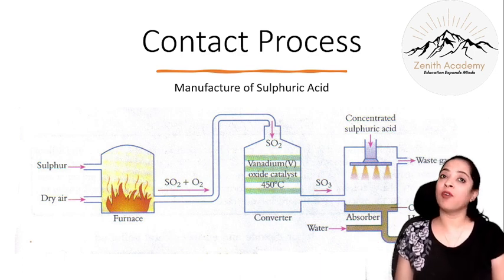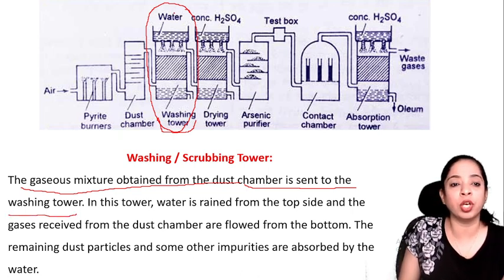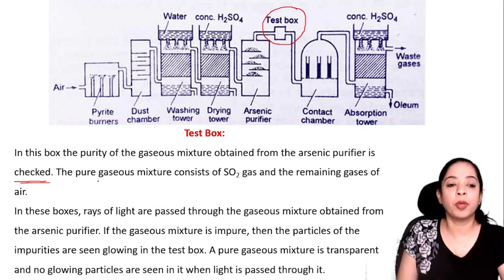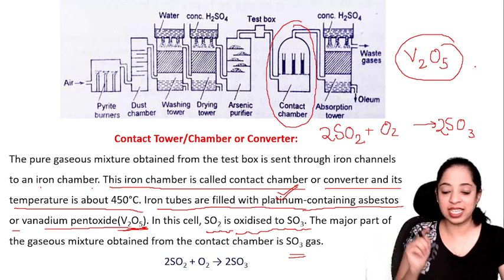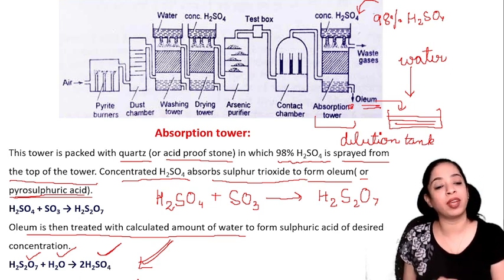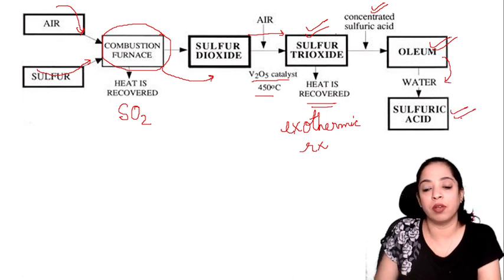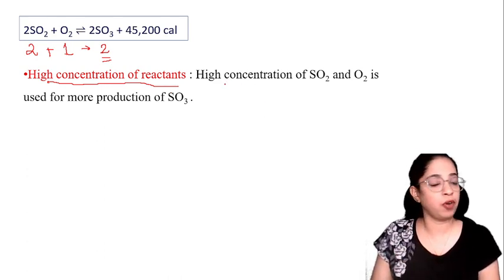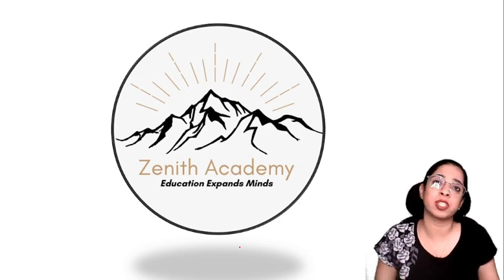Contact Process- for manufacture of Sulphuric Acid || ICSE class 10 Chemistry